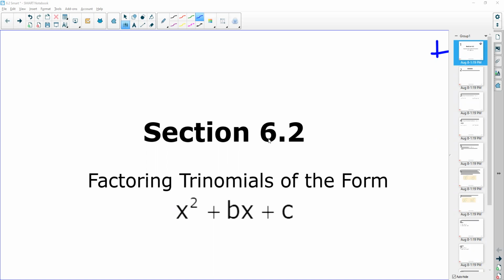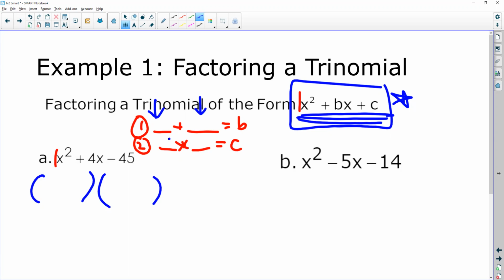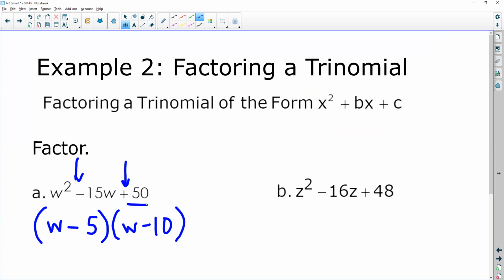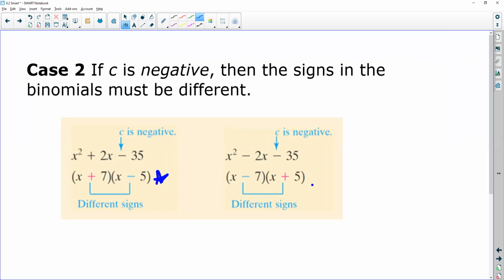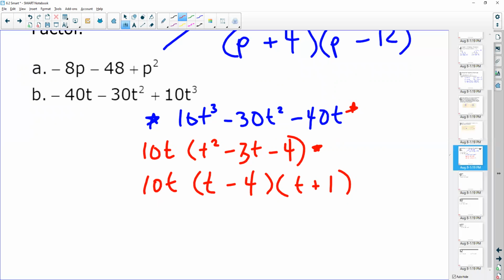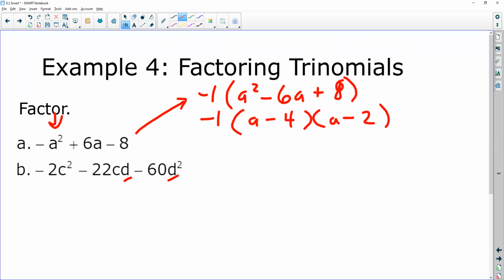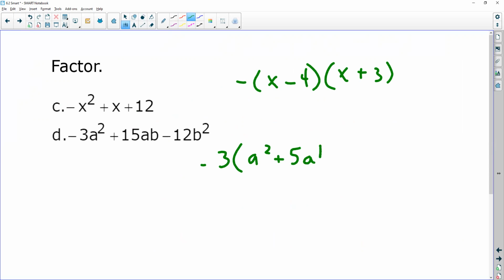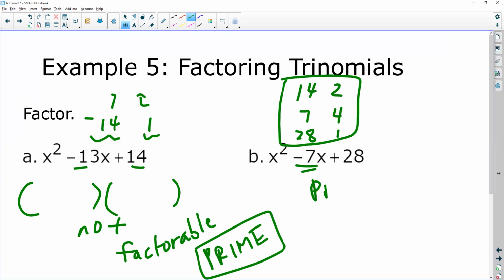Math 095 Section 6.2